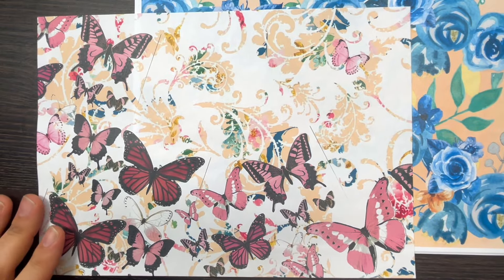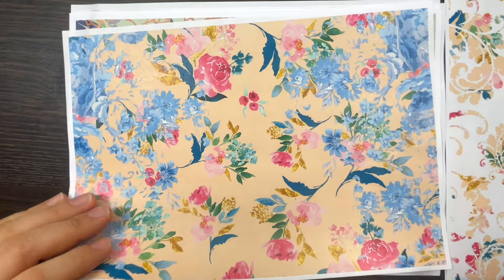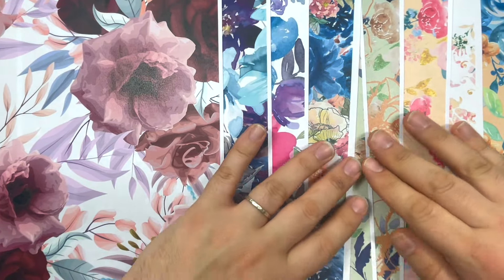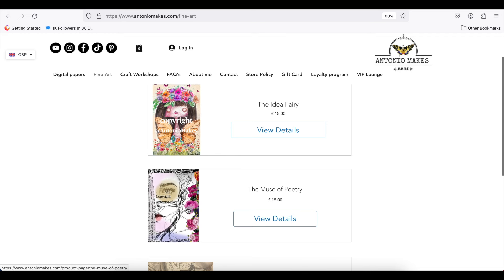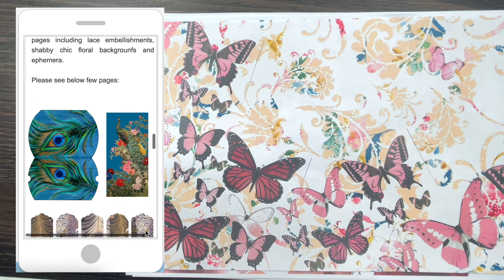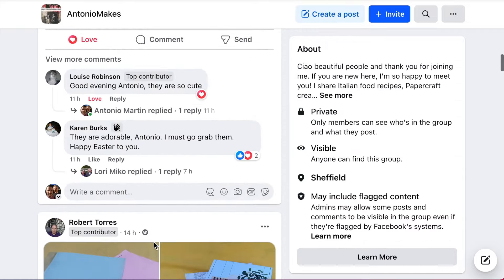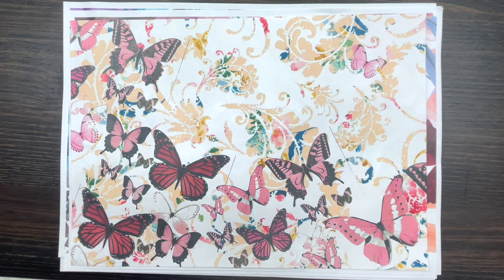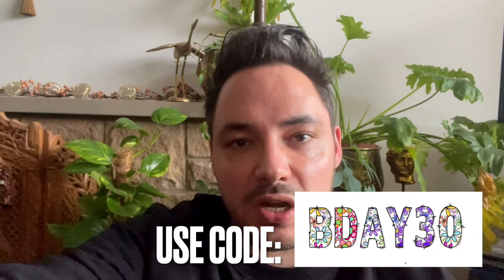🦋🎁 Free Printable for Junk Journal, Card Making and Paper Craft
In this video I shared a fabulous free printable, which can be used for all your junk journals, card making and paper craft projects.

You receive (from £3) :
- 3 digital paper packs sent to your email every month
- a monthly offer or gift
- a video tutorial with ideas and projects share
- a piece of my Fine Arts printed and sent to your home address

Welcome to my channel, where I explore the wonderful craft of creating unique and personalized junk journals, perfect for preserving memories, unleashing creativity, and adding a touch of nostalgia to your life. Also I'll guide you through the process of creating beautiful fine arts and personalized greeting cards.

Antonio x